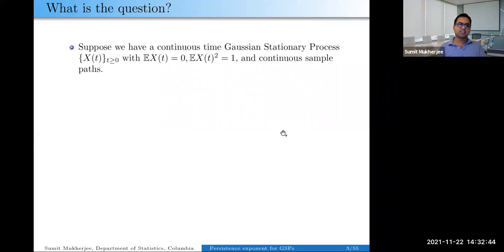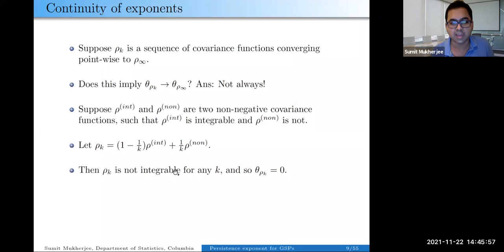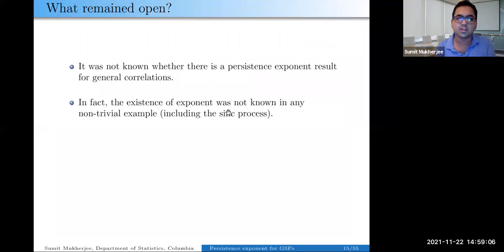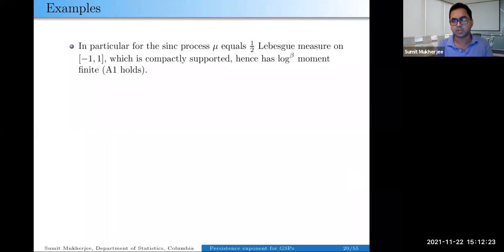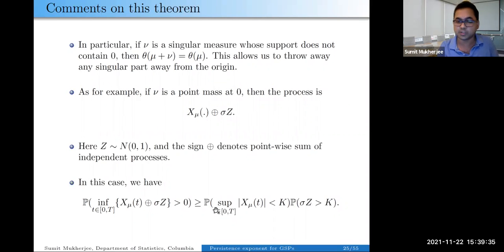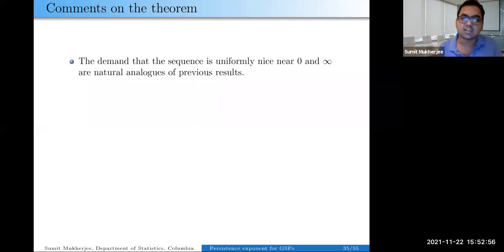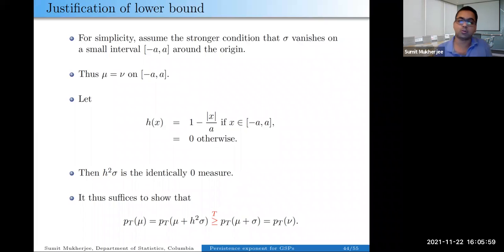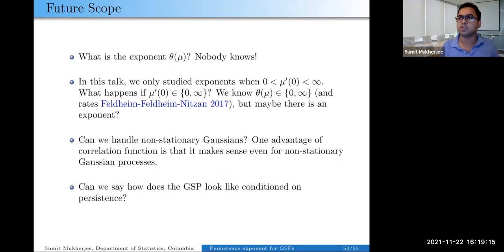Sumit Mukherjee (Columbia Univ.) / Persistence exponent for Gaussian Stationary Processes.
Title: Persistence exponent for Gaussian Stationary Processes

Abstract: In this talk we will study asymptotics of the persistence probability that a Gaussian Stationary Process (GSP) stays positive for a long time interval. If the GSP has non negative correlation function, it follows immediately from Slepian's lemma that there is a persistence exponent. However, the same question has remained entirely open for general GSPs, for almost half a century. In this talk we will discuss this question from a spectral perspective, by studying the underlying spectral measure whose Fourier transform is the correlation function. Developing tools along the way, we will establish the existence of the persistence exponent under mild natural conditions on the spectral measure. We will also demonstrate continuity of the persistence exponent under convergence of spectral measures, in an appropriate metric.

This talk is based on joint work with Naomi D. Feldheim and Ohad N. Feldheim.